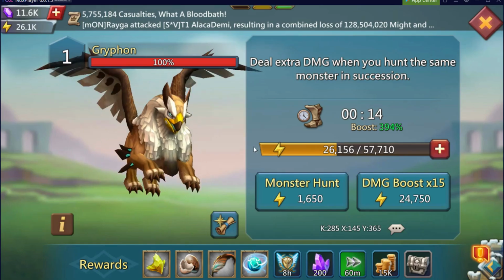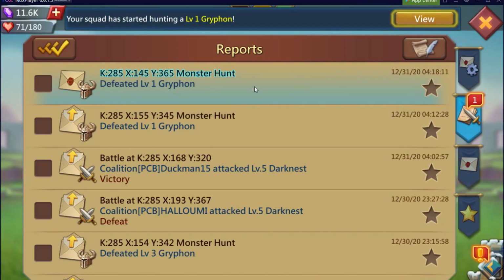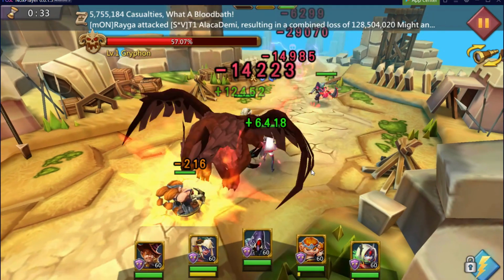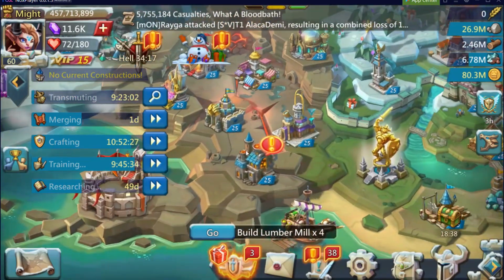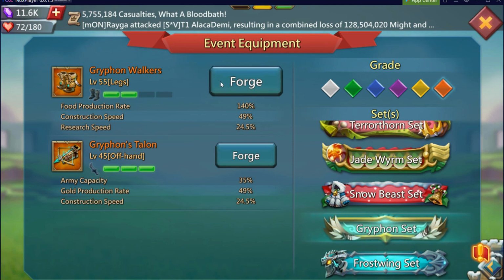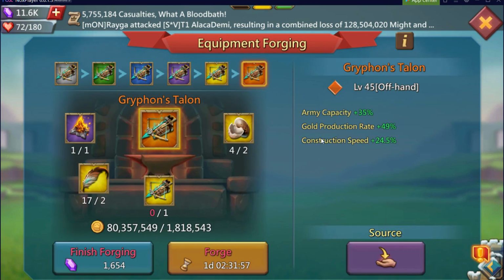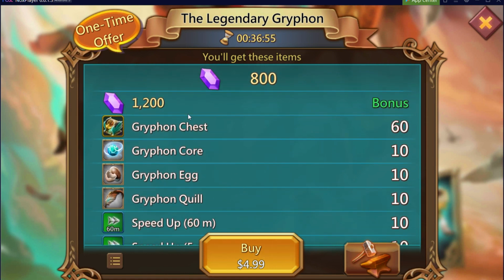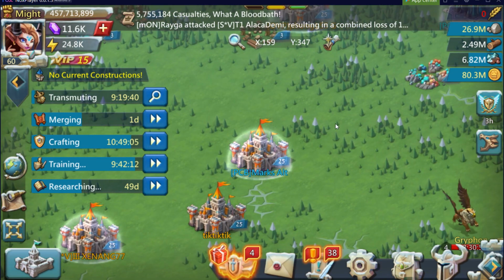Gryphon Monster Hunting Lords Mobile (& Best F2P Hero Lineup)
Gryphon Monster Hunting in Lords Mobile and the best gear to unlock. And the heroes to send.

Level 1 - 5 F2P Gryphon: Demon Slayer, Scarlet Bolt, Tracker, Trickster, and Black Crow.

Level 1 - 4 P2P Gryphon: Demon Slayer, Scarlet Bolt, Tracker, Femme Fatale, and Black Crow.

Level 5 P2P Gryphon: Demon Slayer, Scarlet Bolt, Tracker, Mastercook, and Black Crow.

Gear from Gryphon

Gryphon Walkers and Gryphon Talons

$5 packs b/c no Material Madness

Drop Rate of Core - 4.00% = Bad